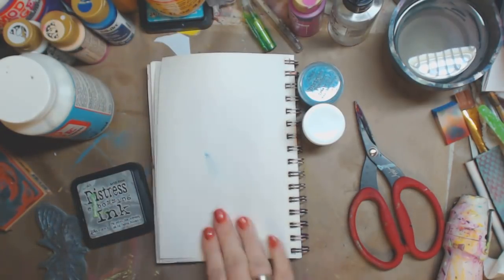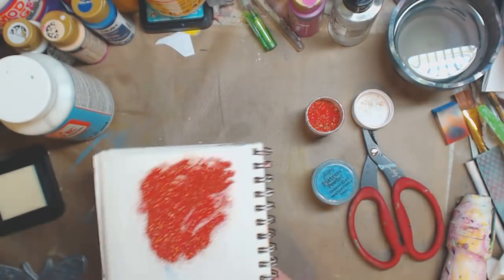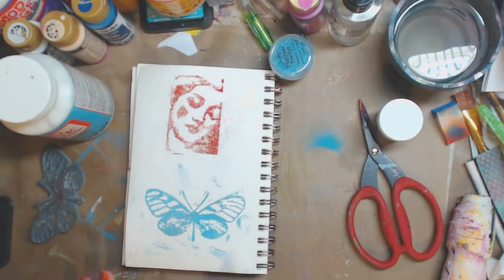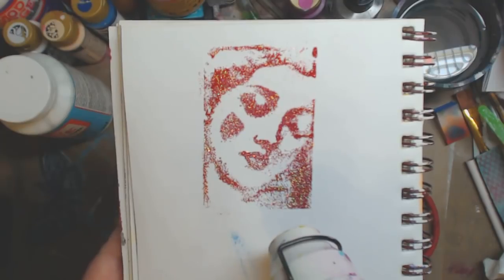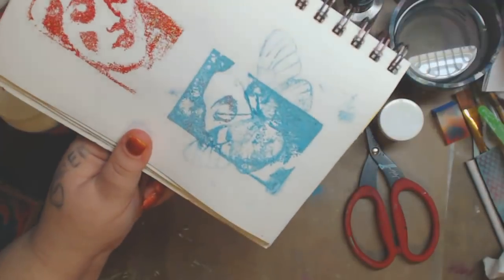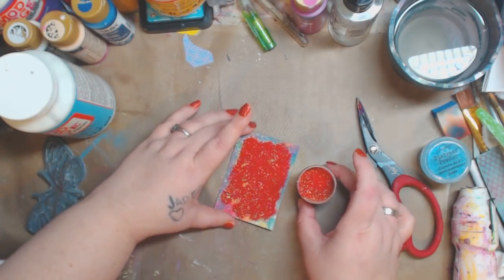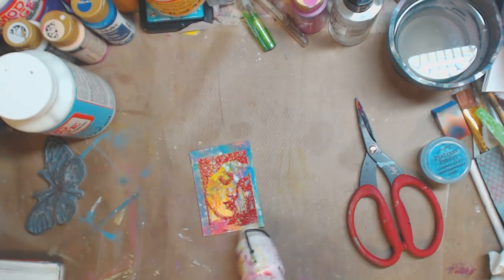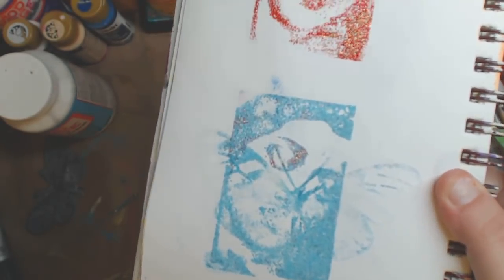How to Use Embossing Pad and Powders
FIND ME--
~~ Keep on keeping on!!
MY ETSY
SKYPE- knittingandthings1

Kelly Donovan
2423 Acorn Dr